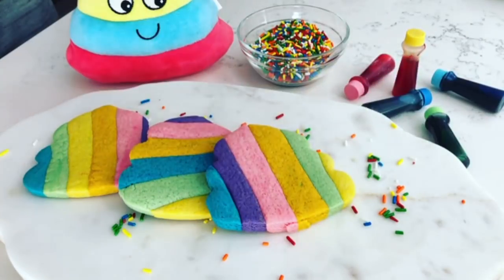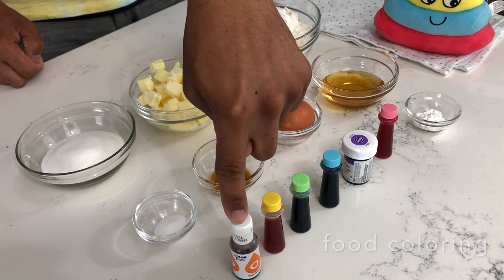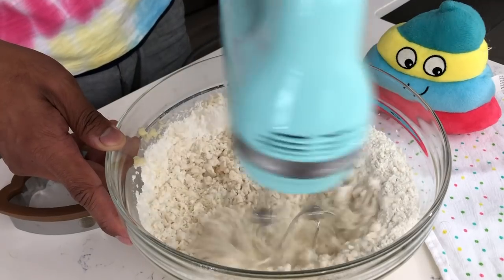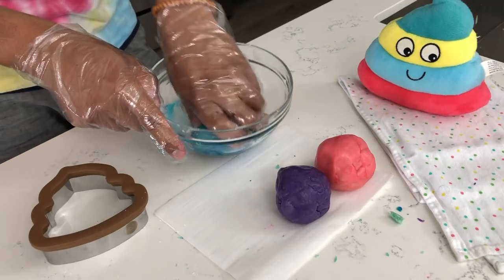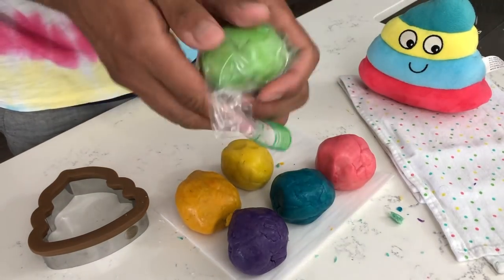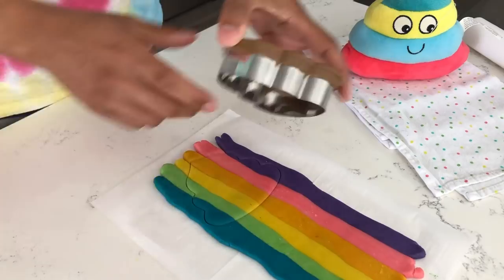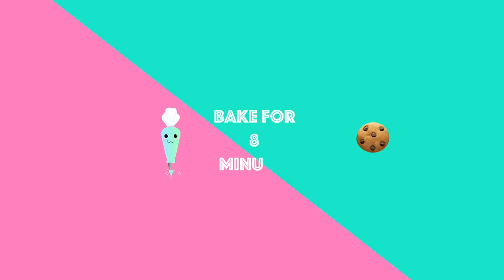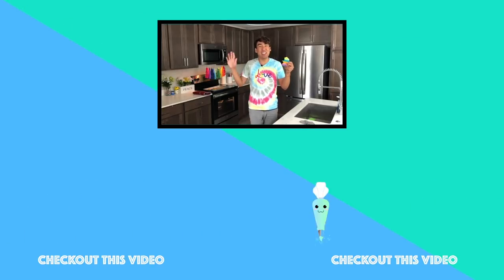Rainbow Poop Emoji Cookies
These Rainbow Poop Emoji Cookies are the Perfect Treat for Pride Month! 🌈

Thank you Youtube Audio for the music
🎶SONG: ALWAYS BE MY UNICORN

All Items are Purchased by Me. This video is NOT sponsored.